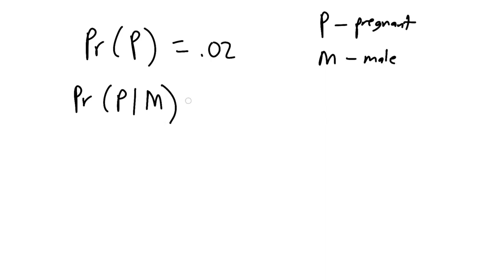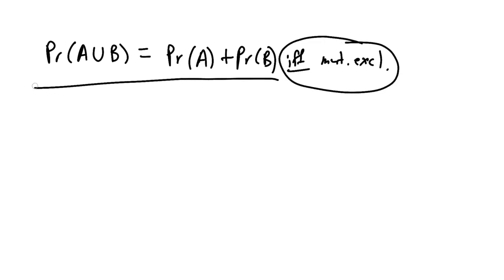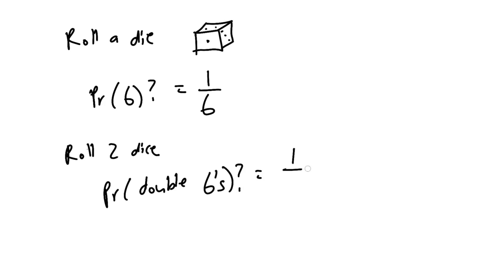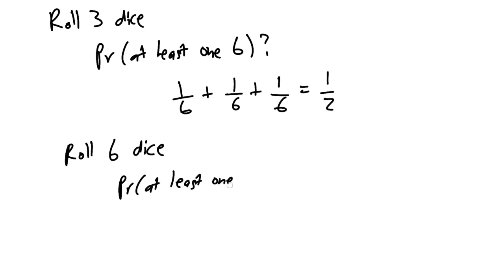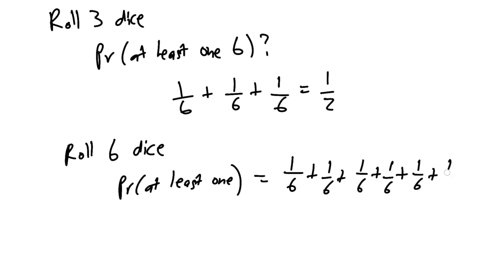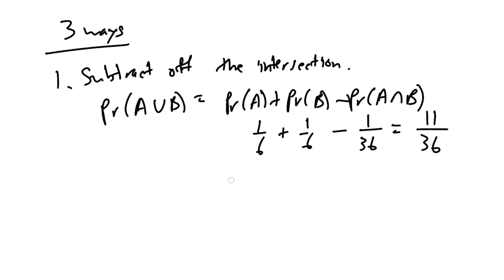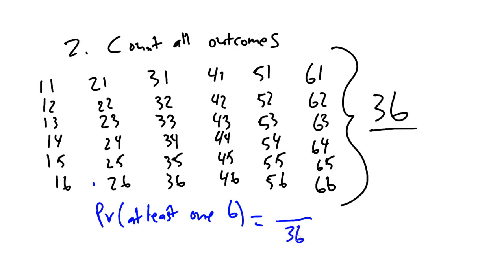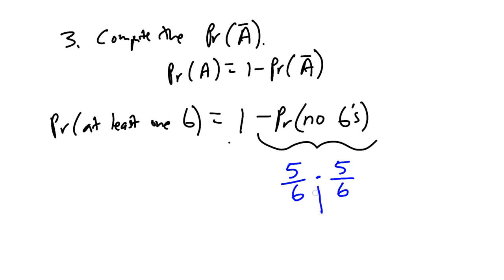Independence Pitfalls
Discrete Mathematics, Episode IV: Probability
Key Topic: Independence Pitfalls